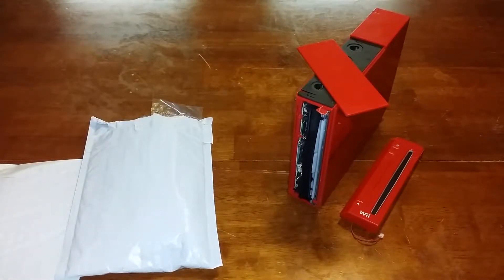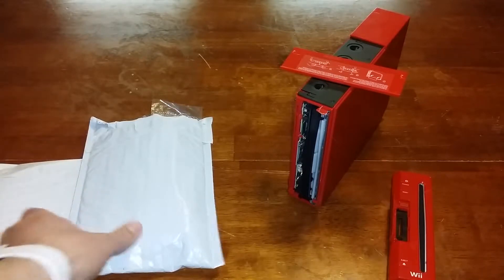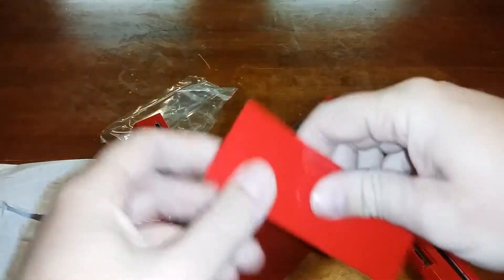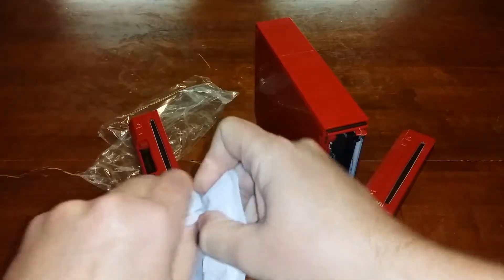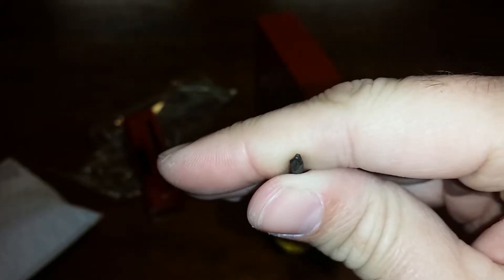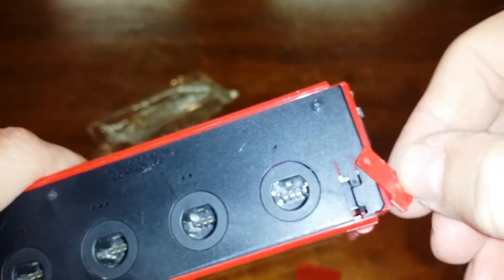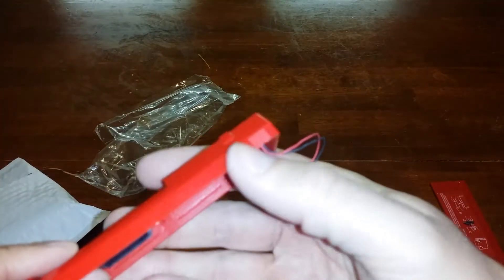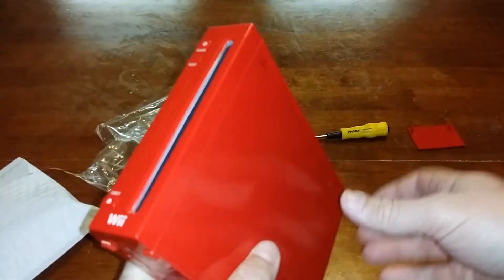Retro Restore - episode 1 (Nintendo Wii Plastic Surgery)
Quick video on replacing broken faceplate and port covers with new ones on a Nintendo Wii.